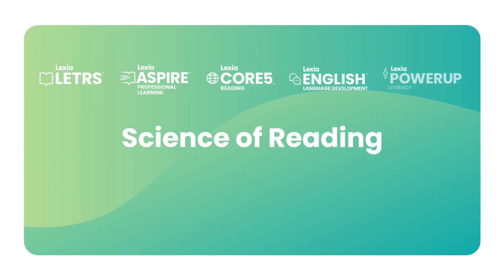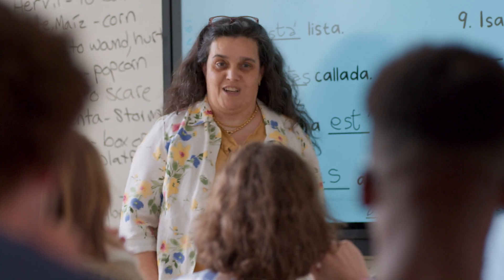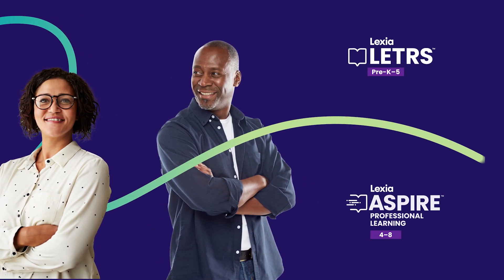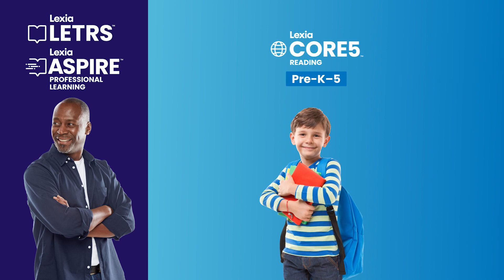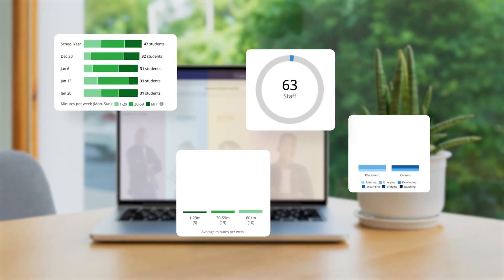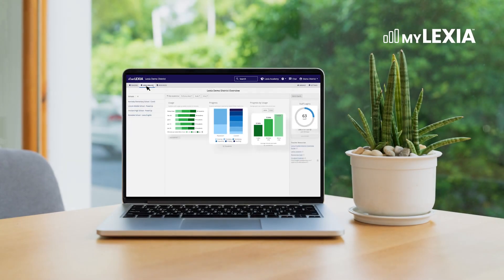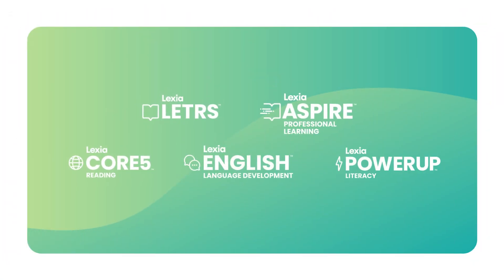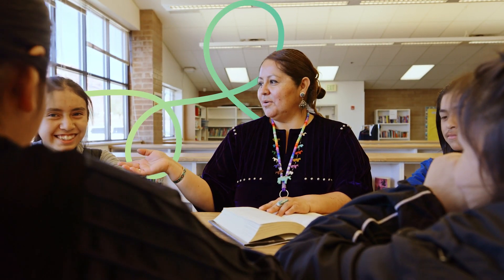Complete Science of Reading Solutions for Educators & Students Alike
Accelerate literacy gains by connecting educator knowledge with practical classroom instruction through Lexia’s complete science-of-reading–based solutions—spanning professional learning, curriculum, and embedded assessment.

Our integrated approach ensures educators are empowered through Lexia LETRS® Professional Learning, delivering the "why" behind structured literacy. Meanwhile, curriculum tools like Core5® Reading offer adaptive, research-based instruction tailored to each learner. And with embedded assessment, teachers receive actionable insights in real time—so instruction is responsive and grounded in data.

At Lexia®, we believe literacy is a civil right. By aligning structured pedagogy with seamless tools, we help instructors and students achieve equitable literacy outcomes—together.